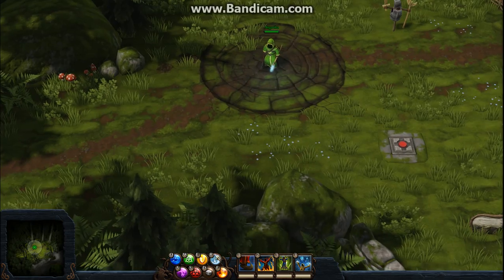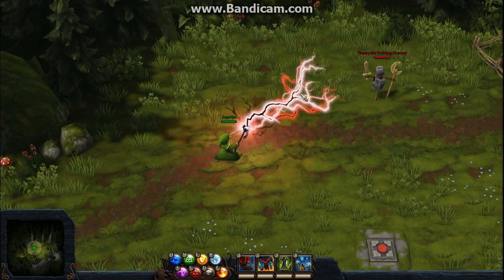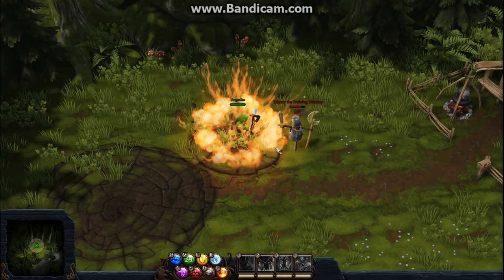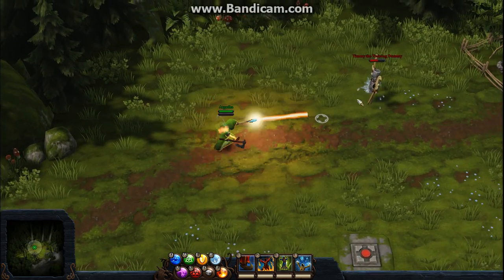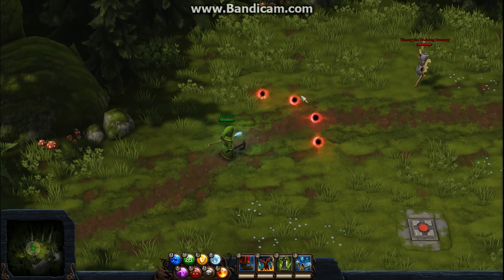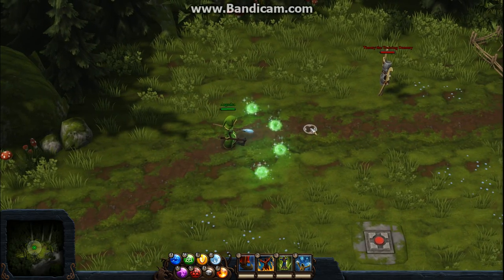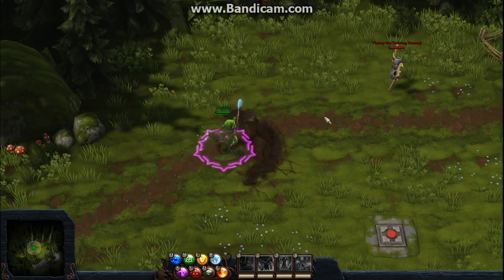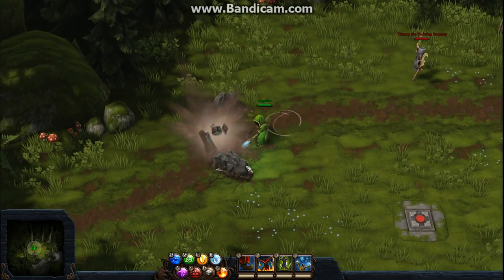Magicka Wizard Wars: Spell Forms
This tutorial covers the various spell forms in the game.  Thinking of spells as forms and modifying those forms to add certain effects to them can help you to remember spells, break down the system to something more easily comprehended, and overall assist you in understanding the Magicka spell system.